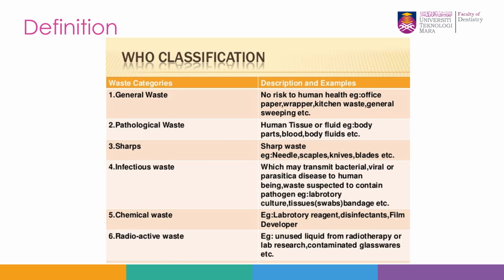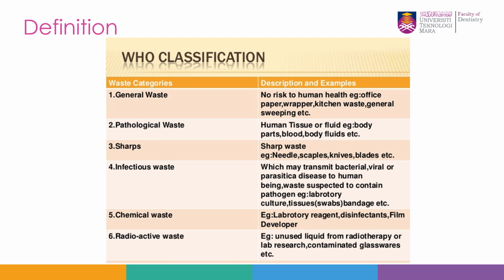DFC401 Unit 5 Topic 5 Waste Management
Waste management in a clinical perspective is a critical aspect of healthcare operations that focuses on the proper collection, handling, disposal, and, where applicable, treatment of various types of waste generated in clinical settings. Effective clinical waste management is essential to safeguard the health and well-being of healthcare workers, patients, and the community at large, as well as to protect the environment